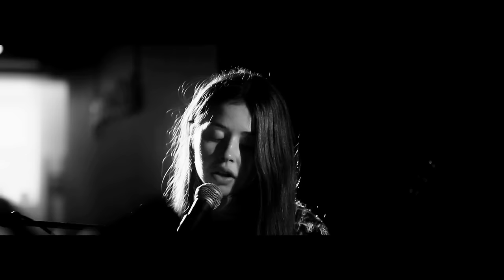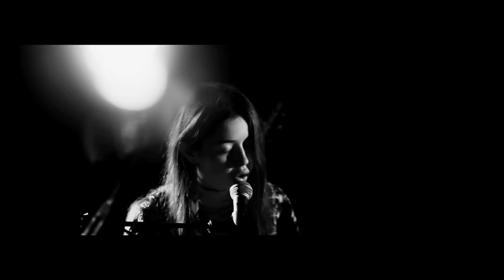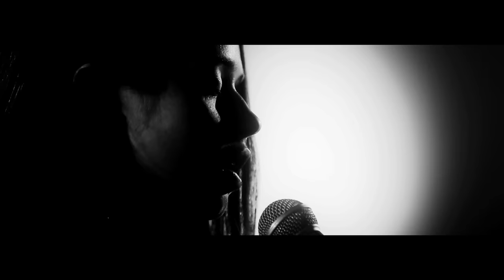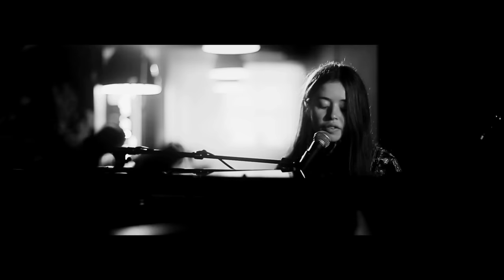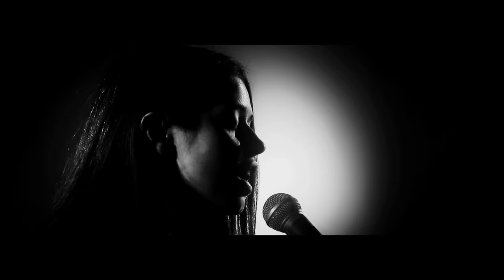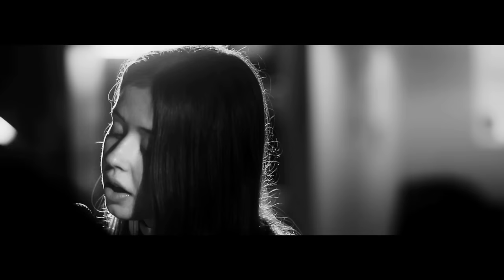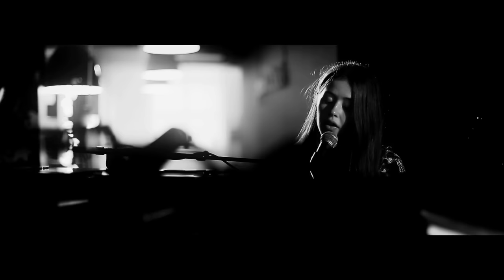Flo Morrissey - If You Can't Love This All Goes Away - Deezer Session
Flo Morrissey - If You Can't Love This All Goes Away
From the album "Tomorrow Will be Beautiful" :

Deezer Sessions - See artists in a new light. Discover all live sessions